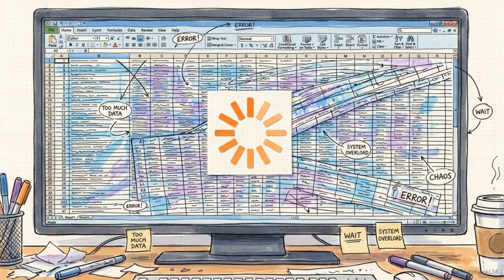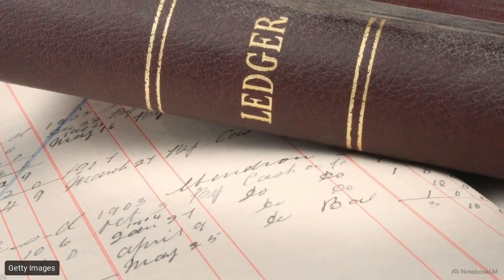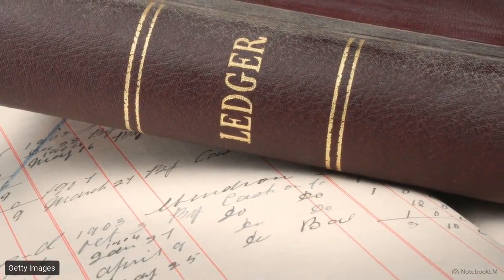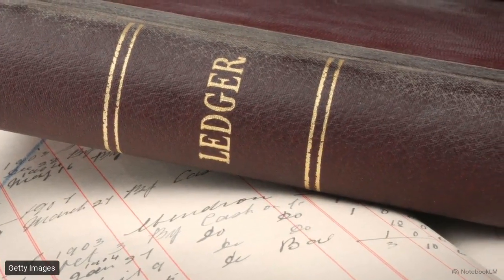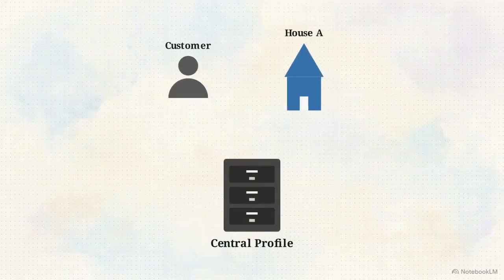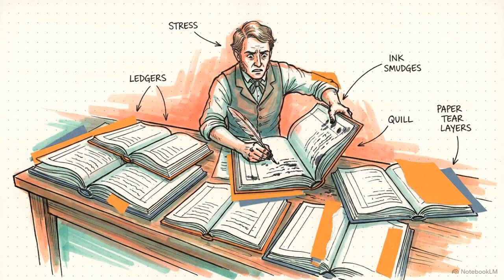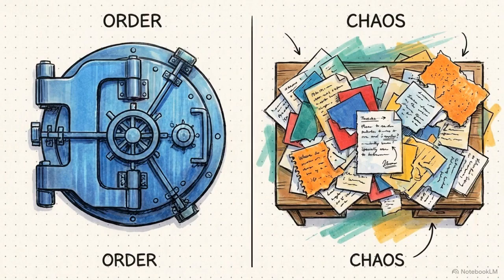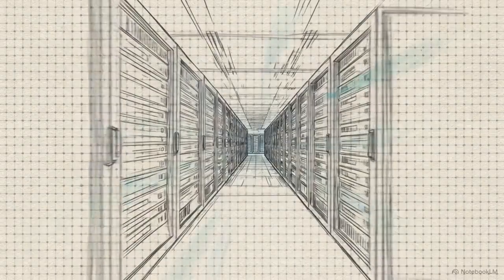L1.2 The 300 Year Bottleneck How Data Evolved to Think